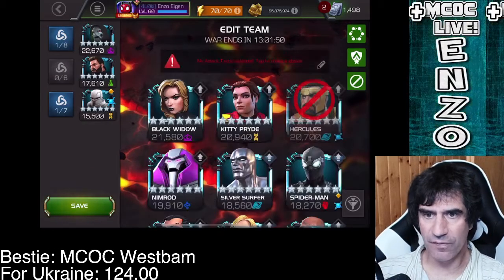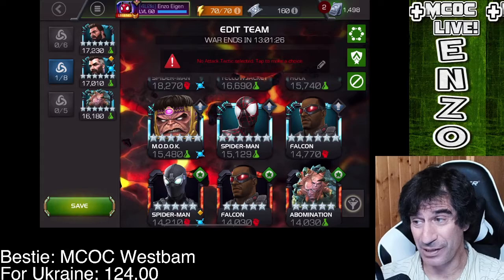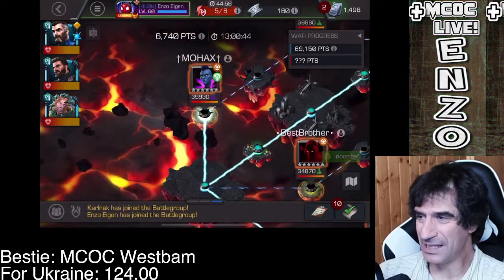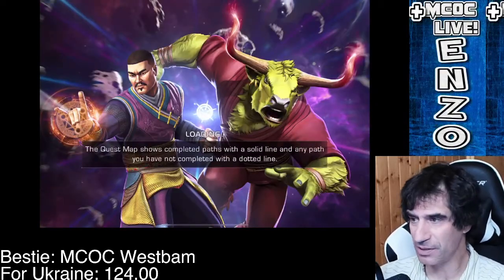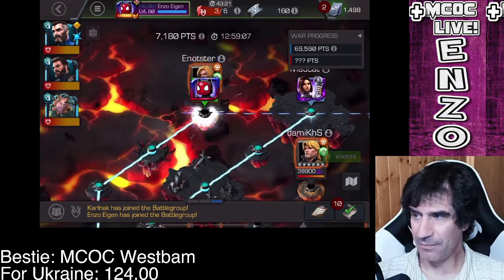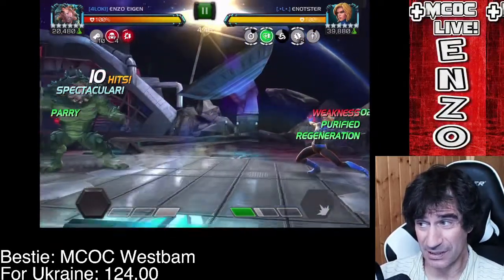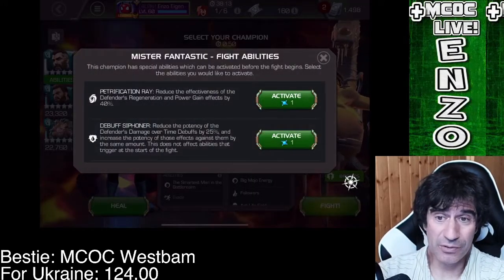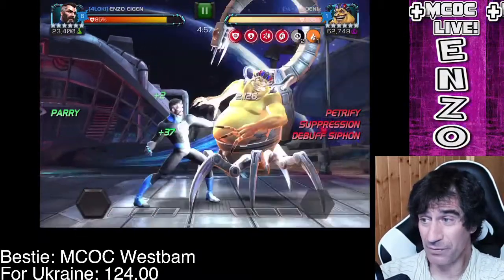Do you Miss being Defiant? - Enzo Eigen - 4L0ki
A look into the new alliance war tactics.  I choose an attack team that is all the new defiant attackers and have three fights against miss-dispersion defenders and one against a challenging defender.  Take a look if you are interested.